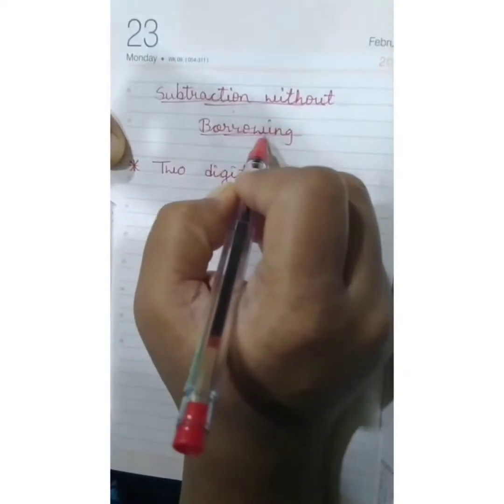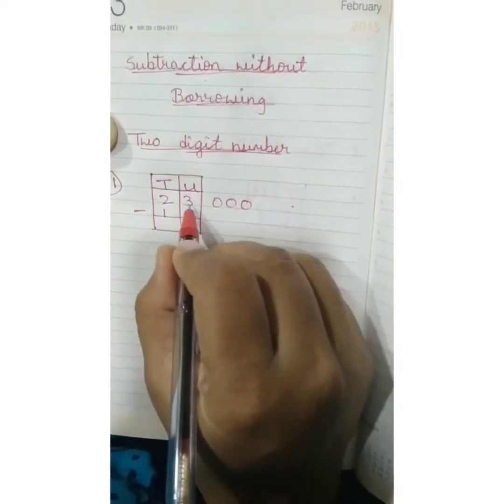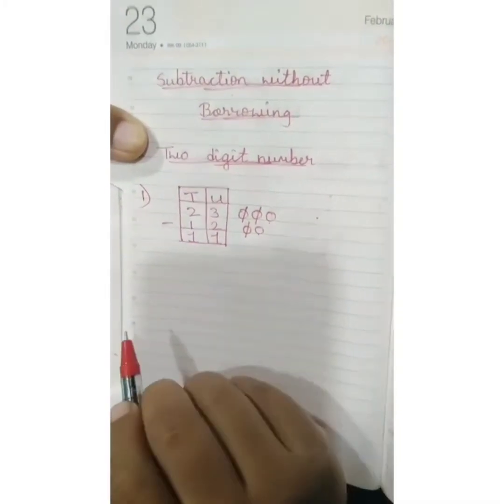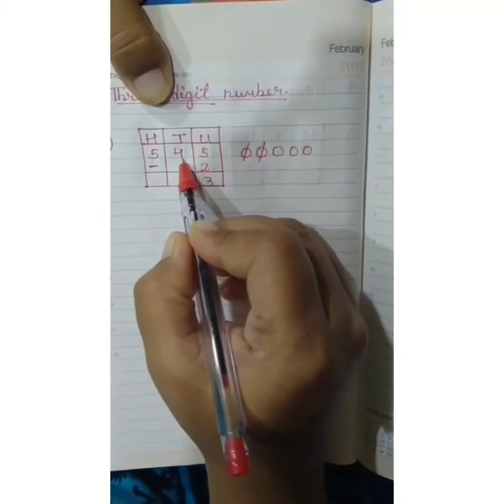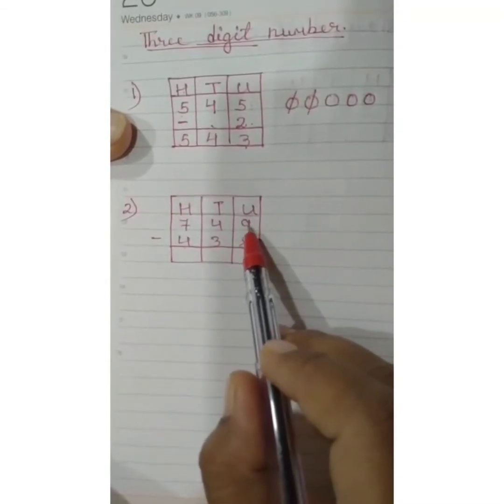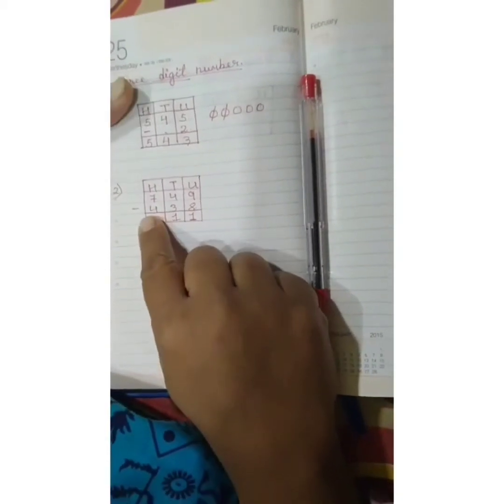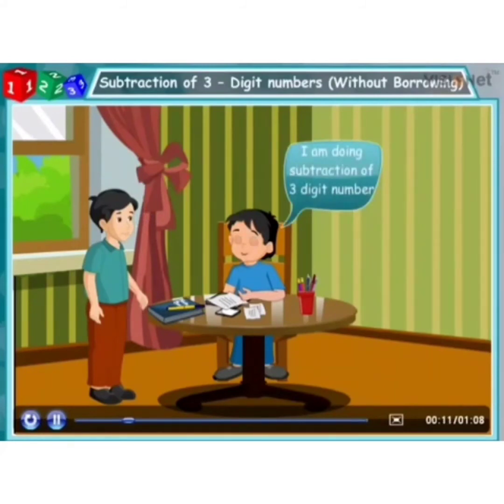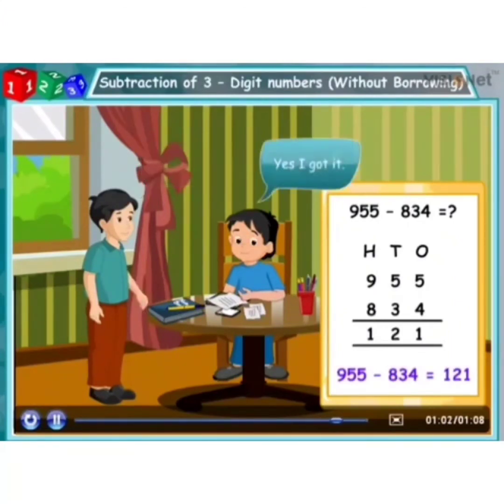3rd std Maths (Subtraction without Borrowing)